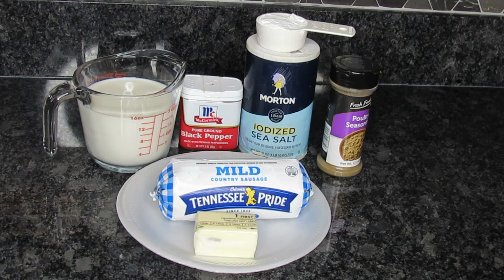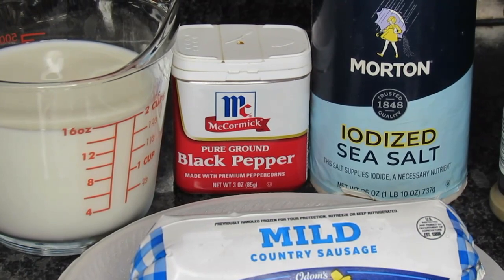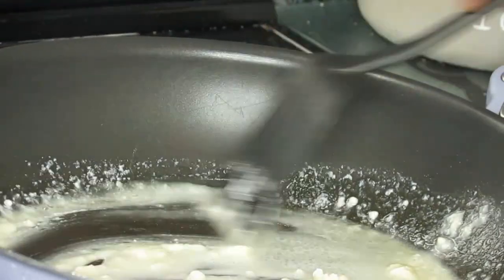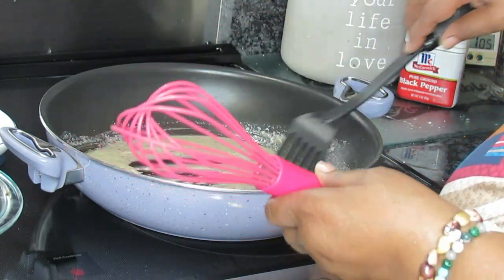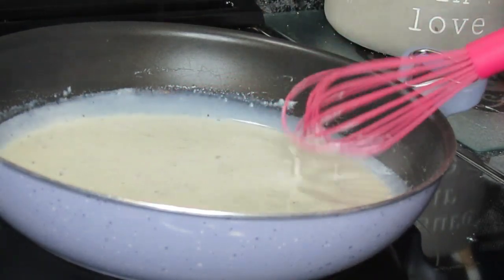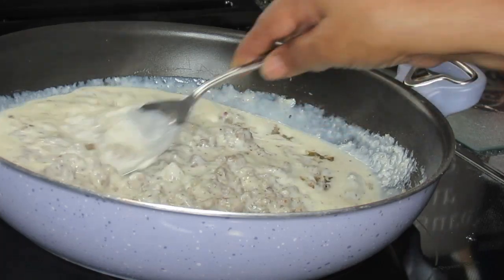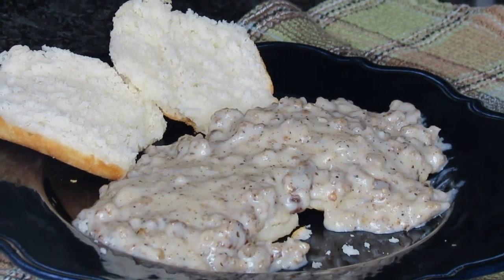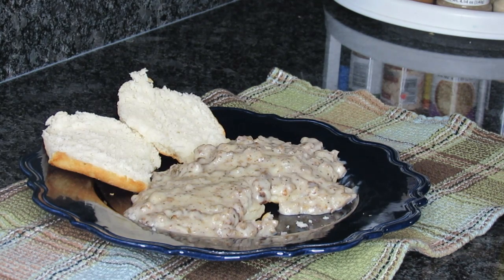Biscuit and Gravy (Hardee's copy cat)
How to Make Delicious Biscuit and Gravy (Hardee's copy cat)
Mae Mae's Happy Table